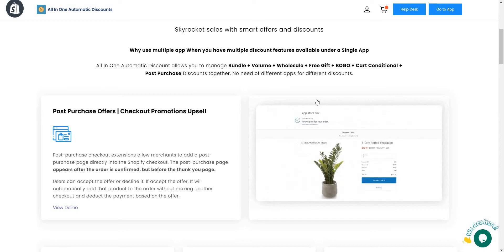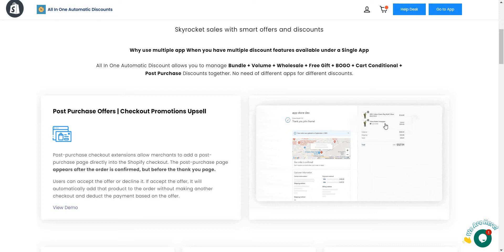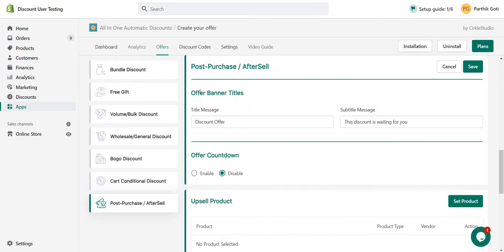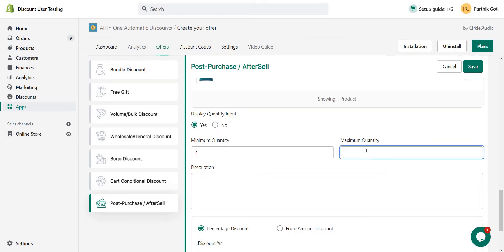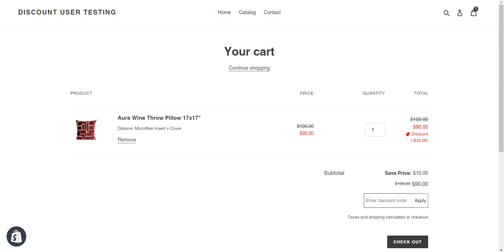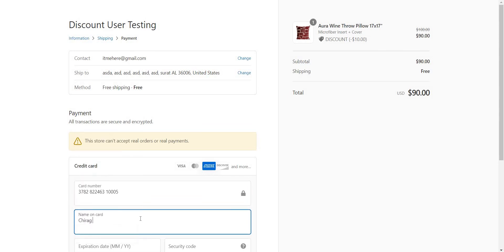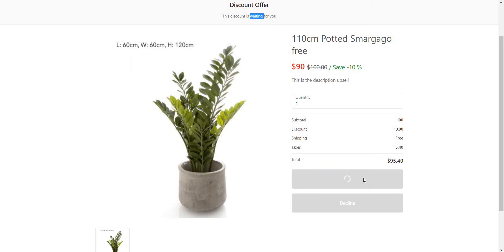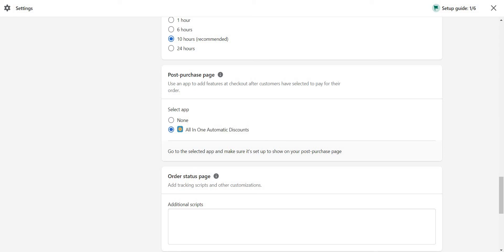Automatic Discounts Shopify app | Post Purchase offer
Post-purchase checkout extensions allow merchants to add a post-purchase page directly into the Shopify checkout. The post-purchase page appears after the order is confirmed, but before the thank you page.

All In One Automatic Discounts have
Bundle Discount,
Volume/Bulk Discount,
Wholesale Discount,
Bogo Discount,

Shopify app work with theme 2.0 and Shopify POS.